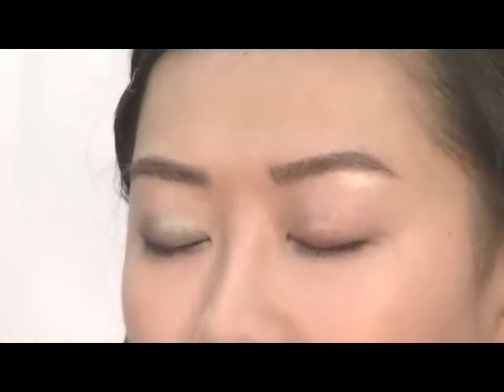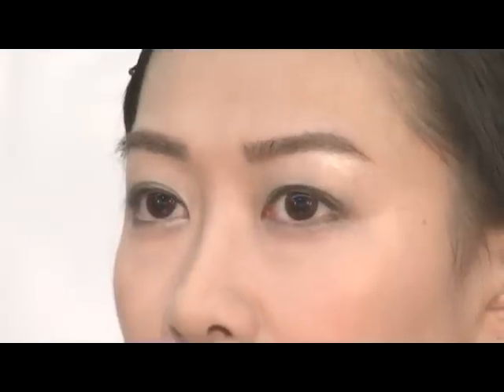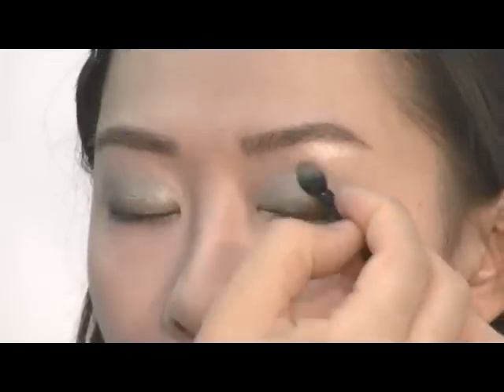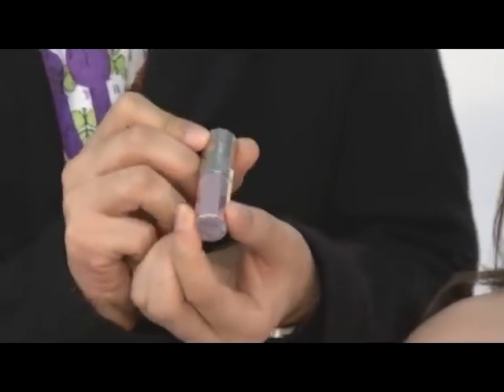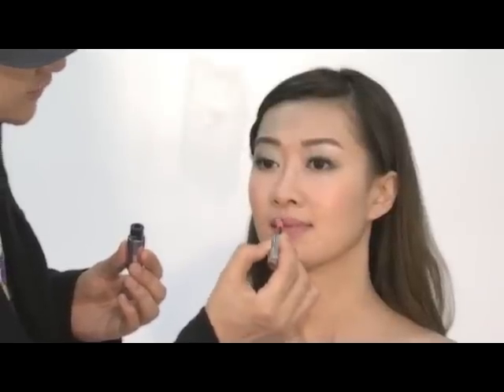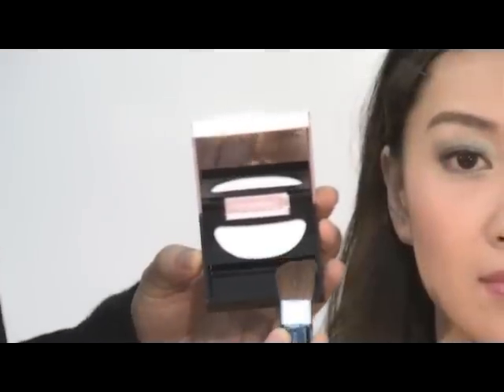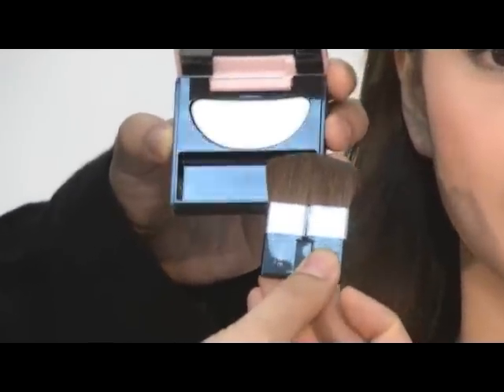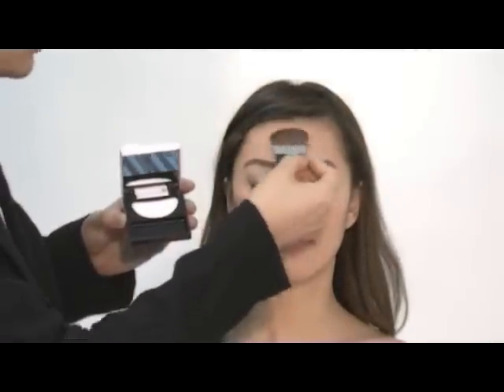SOFINA AUBE couture 2010 Spring Look by Gary Chung